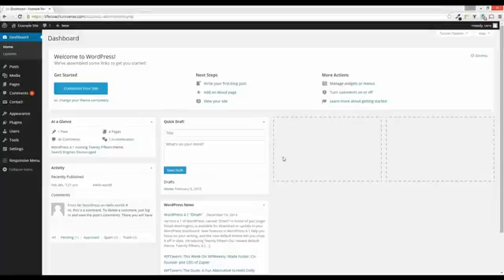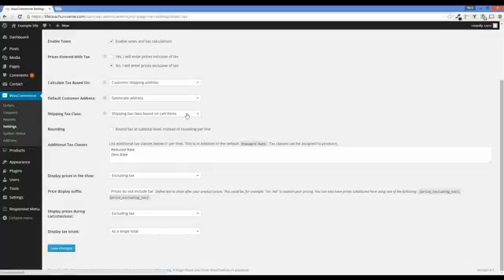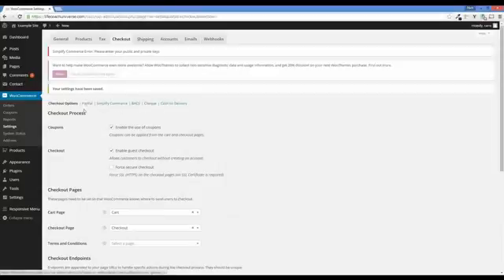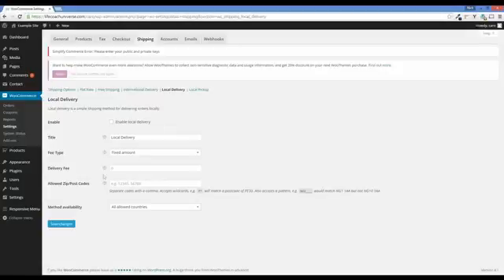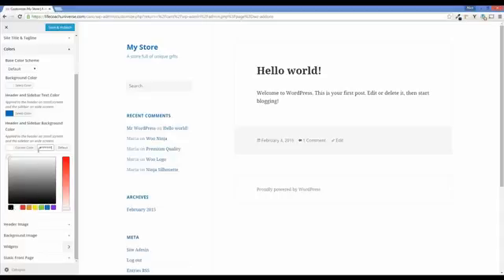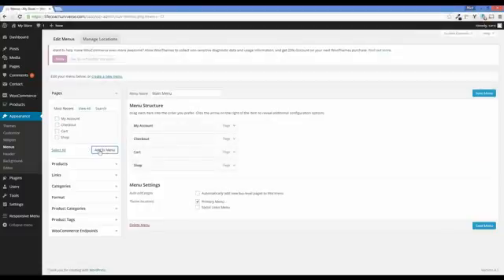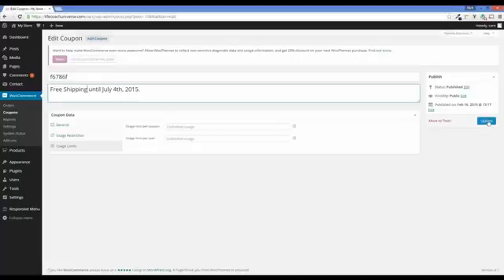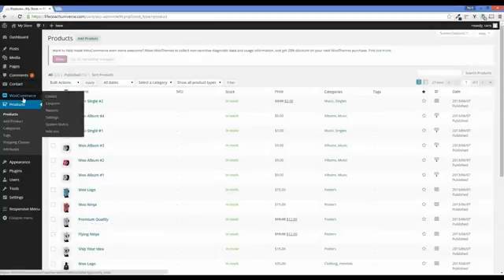WooCommerce Plugin Full Tutorial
This tutorial video uploaded by team of Website Project 787 for "Kelas Bina Website via WhatsApp"

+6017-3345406